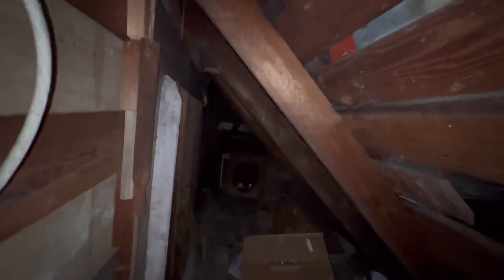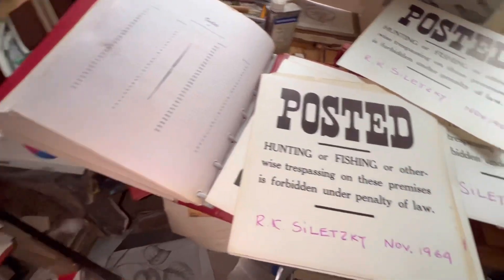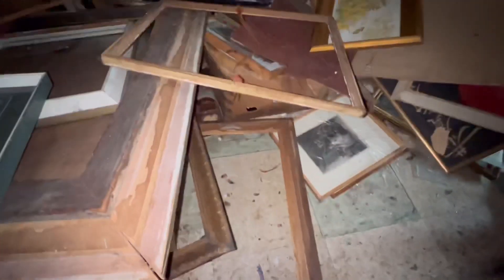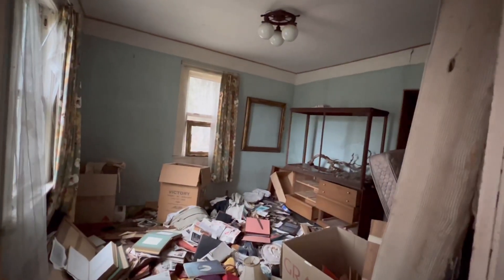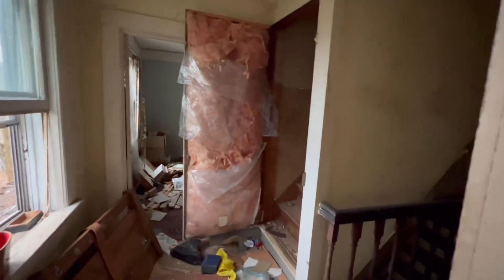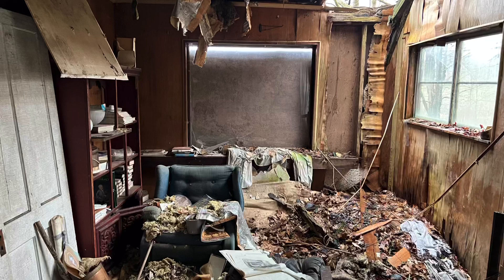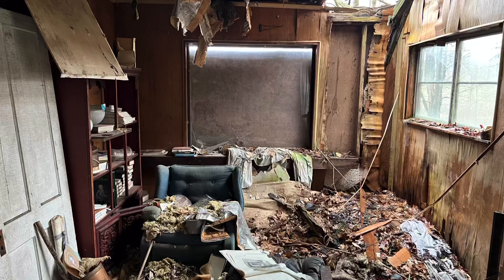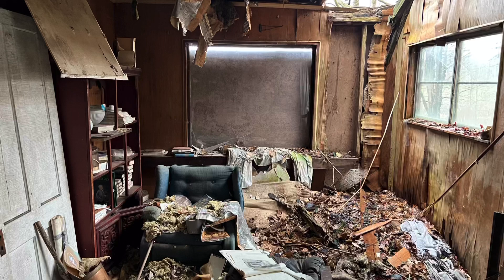Creepy Artist House Explore/Everything Left Behind!!!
House in disrepair condition. 100s of drawing pictures left.